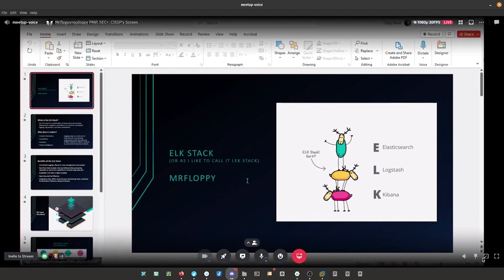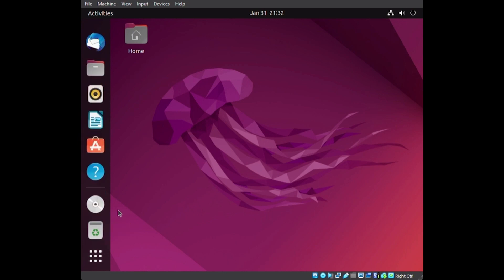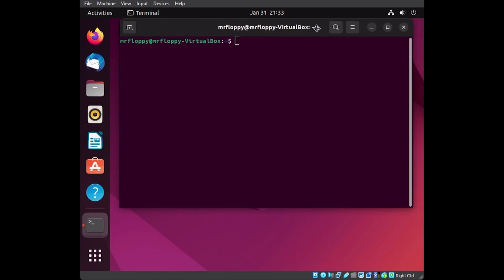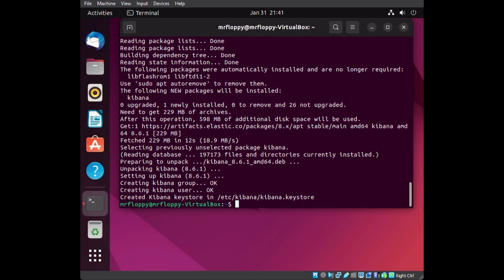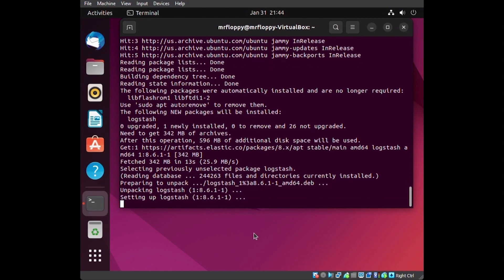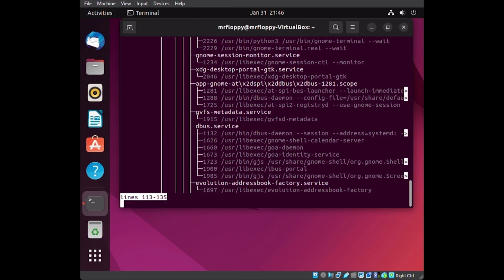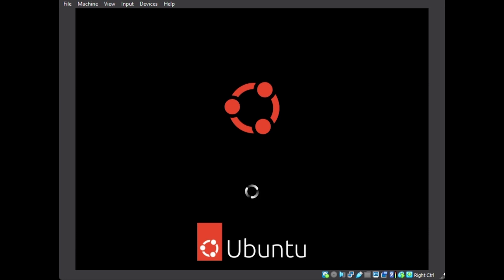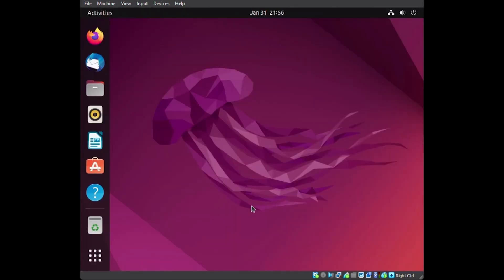Setting up an ELK Stack, presented by Mr Floppy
On January 31st, 2023, Mr Floppy gave a hands on workshop on how to get an ELK stack set up on Ubuntu.